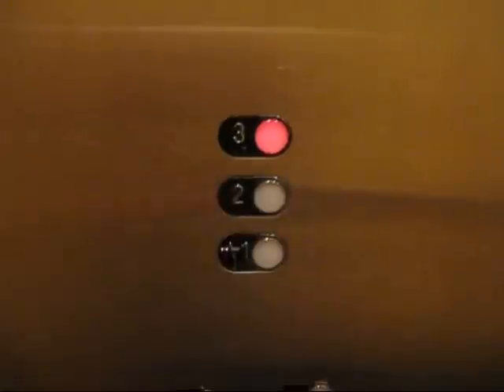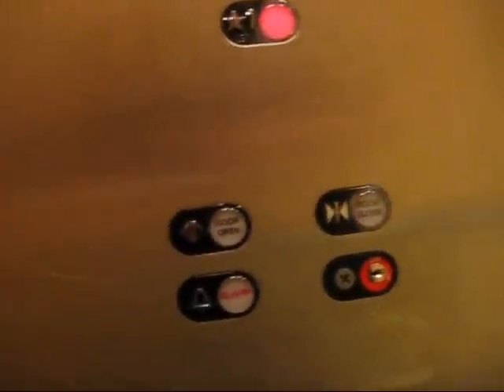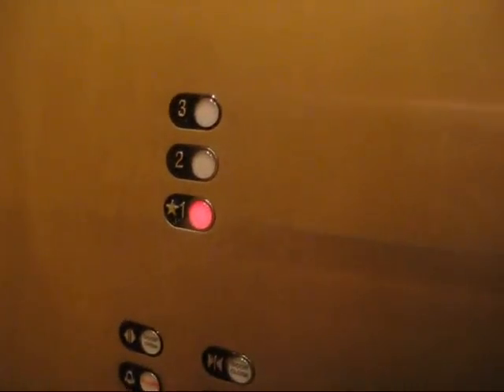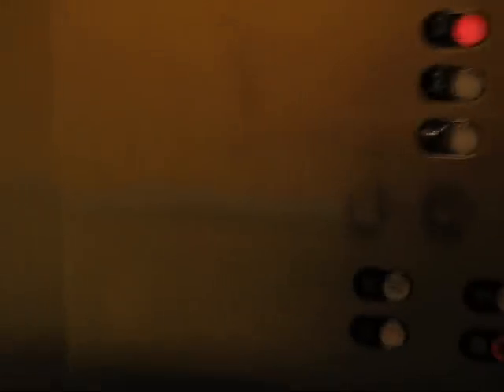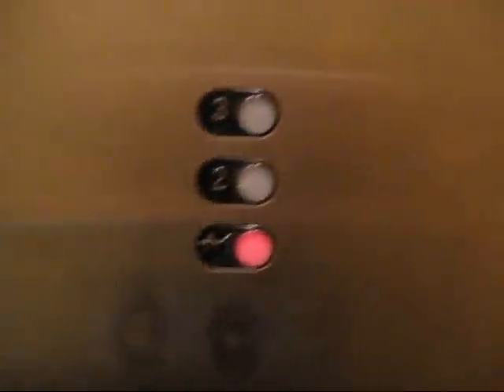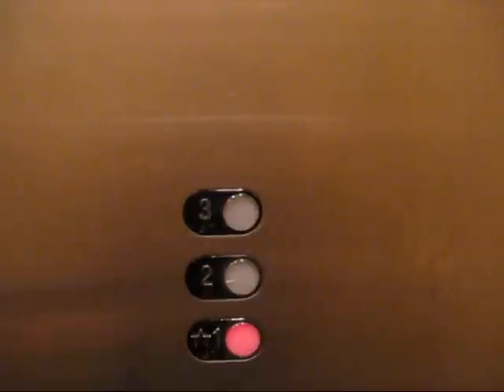Schindler Hydraulic elevators at 368 Lakehurst Rd in Toms River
These are older model Schindlers with RT fixtures.